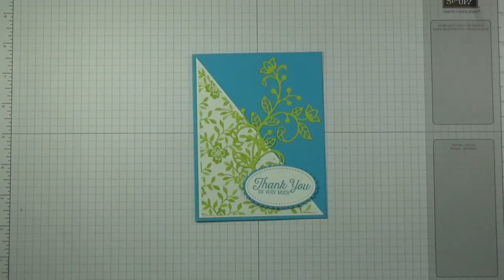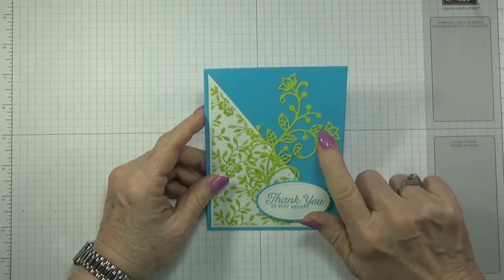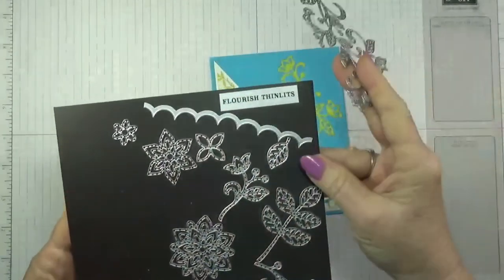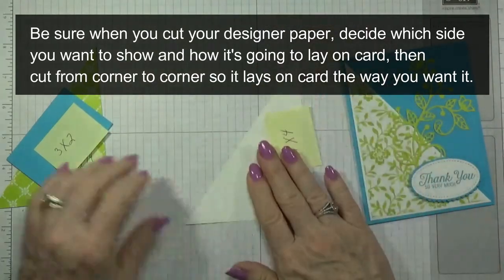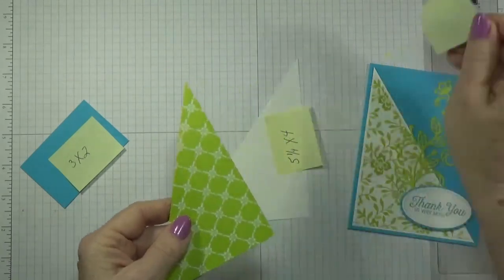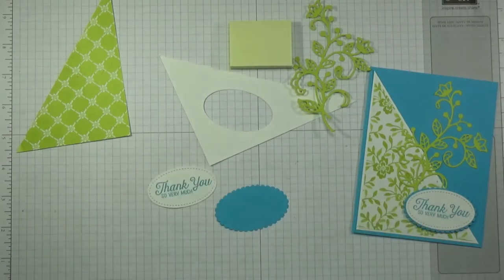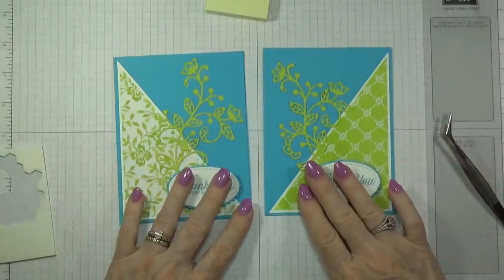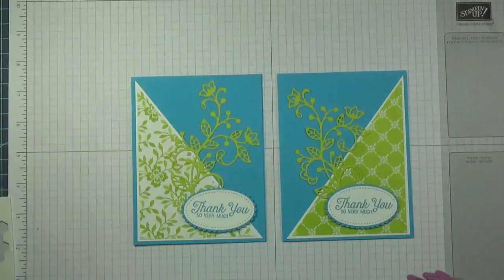Tempting Turquoise and Lemon Lime Twist Color Combo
I love this color combo. Check out the New 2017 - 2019 In Colors from Stampin' Up!.